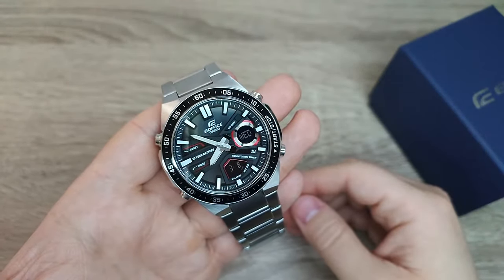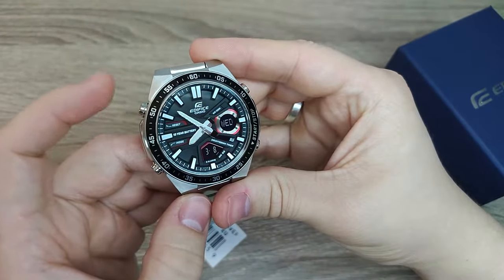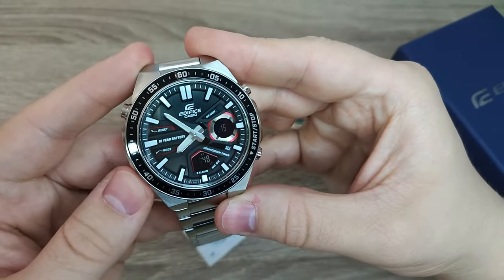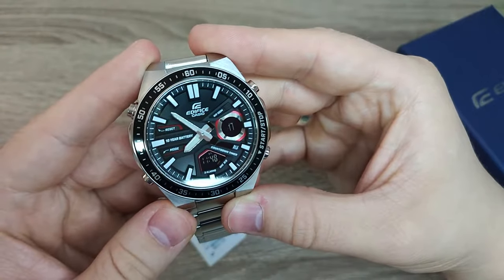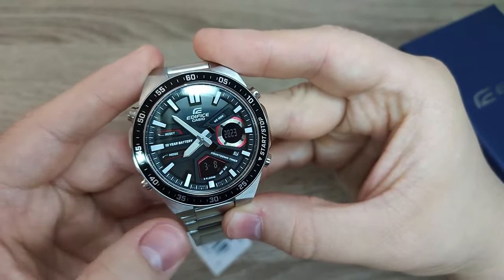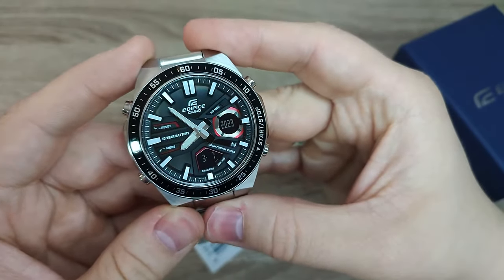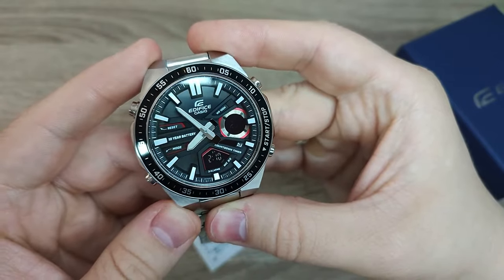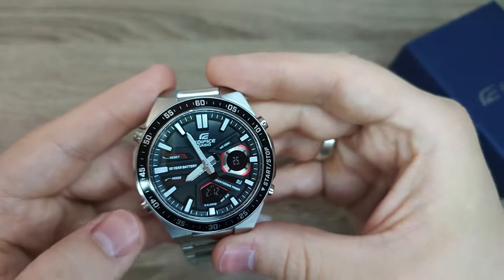HOW TO ADJUST / SET TIME AND DATE CASIO EDIFICE EFV-C110D-1A4VEF